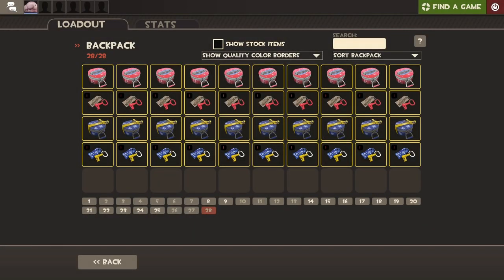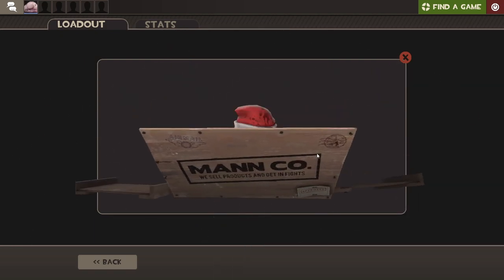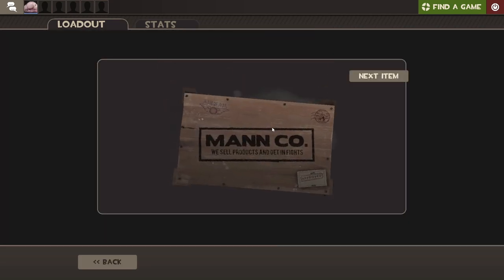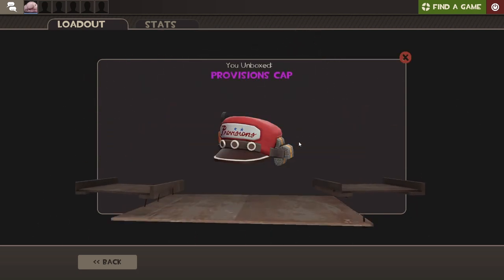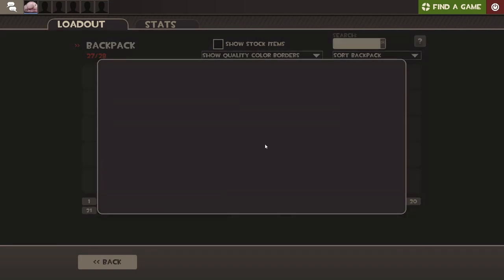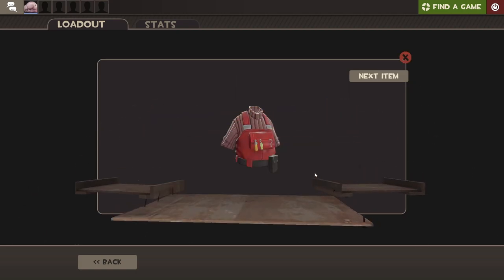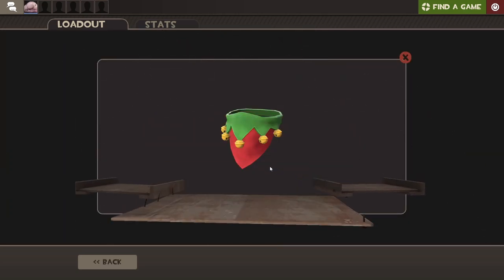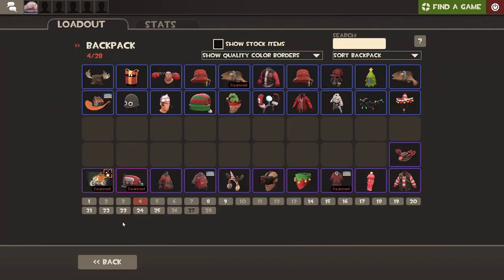[TF2] I Unboxed $100 Worth of Cases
Use code Will3035 to get 20 points for FREE

Decided to open 66 cases in tf2. Make sure to watch till the end to see what I got ;)